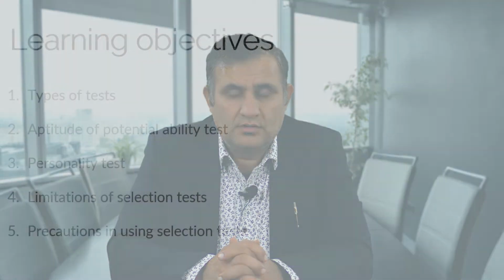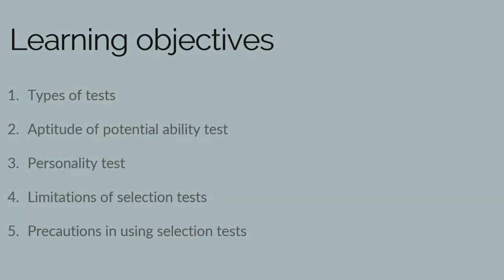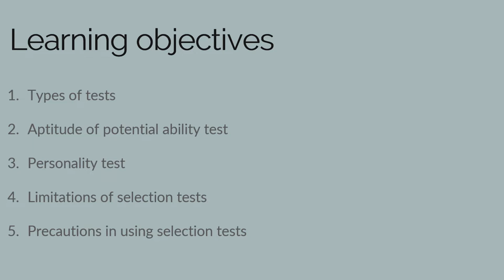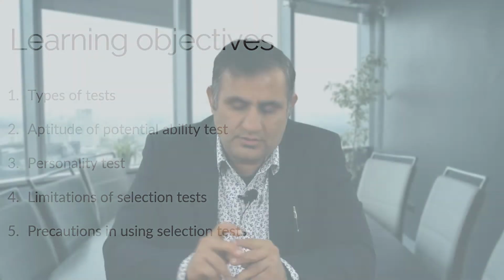TS 7 Selection tests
TS-7 Human Resource Development